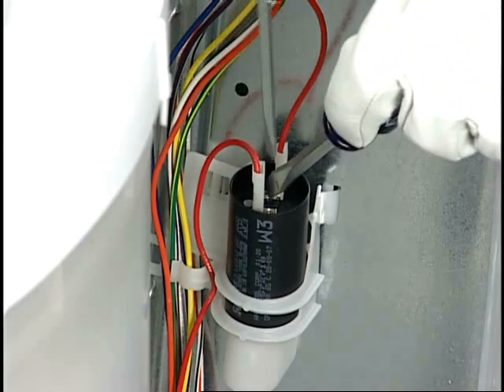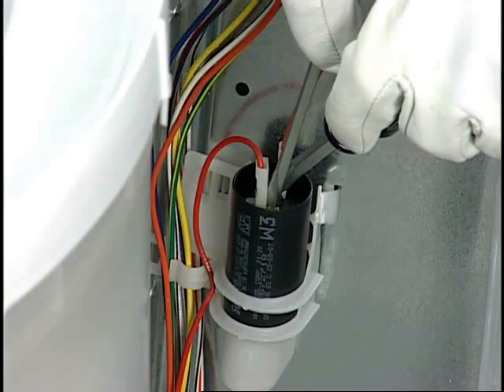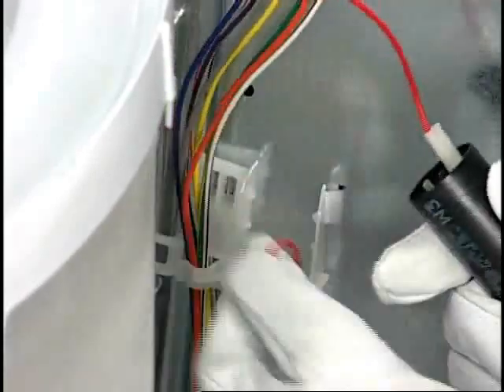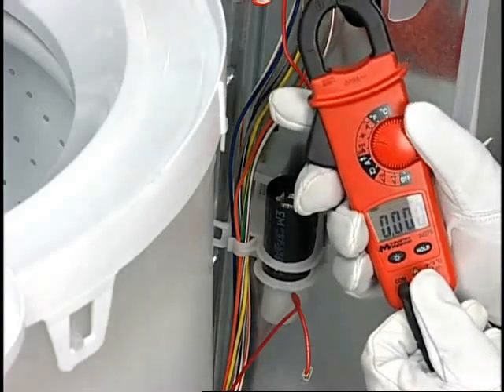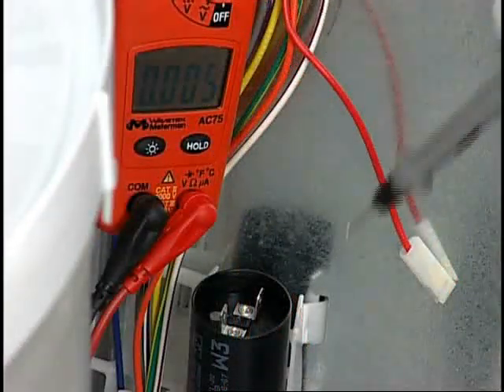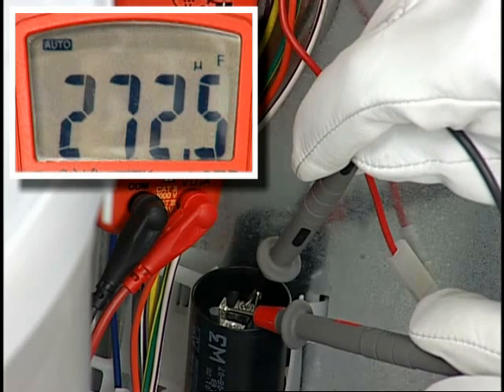Multimeter capacitance testing in washer.